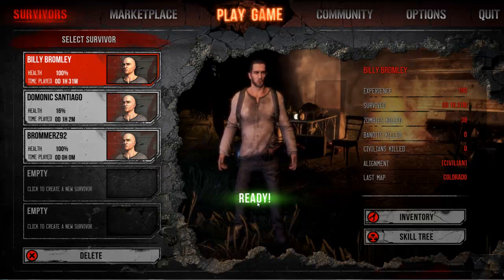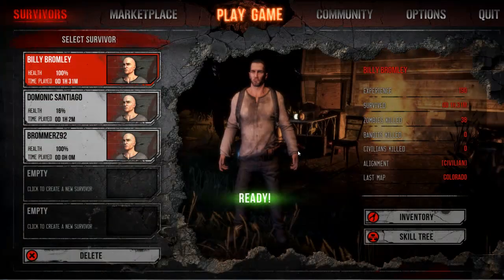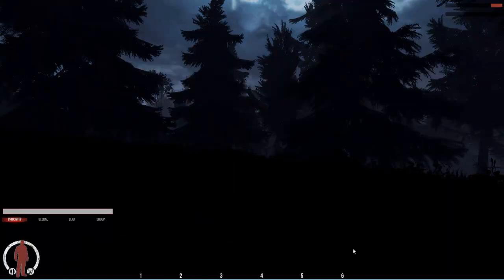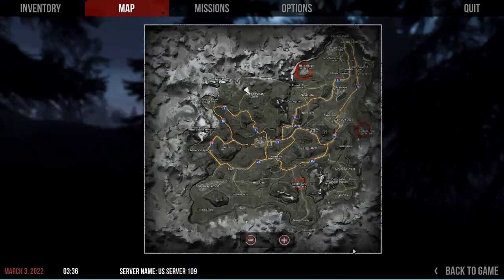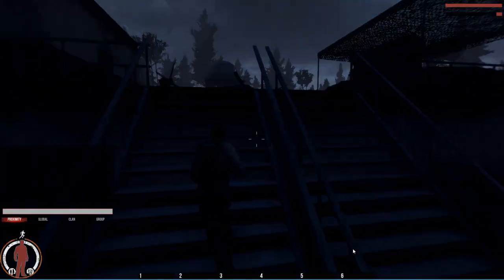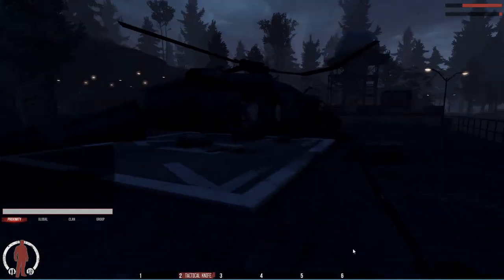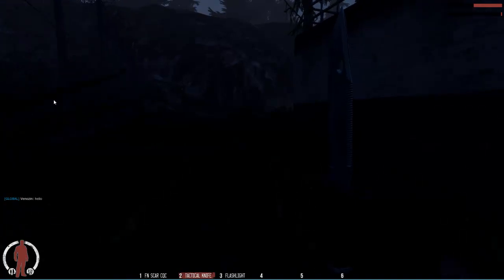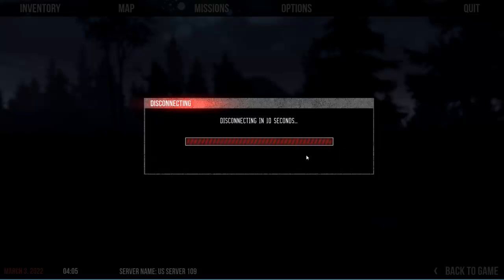Lets Play The War Z with Bill: Episode One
Episode One: In and Out Before Dawn

In this episode I run through the basics of survival in a world full with zombies and  douchebags, also what to expect from the game that you could potentially spend 10.99 on.

NOTE: I realise I said Vectorite, not Vertexorite, this is because I come into contact with these words often (using software) and get confused ..derp